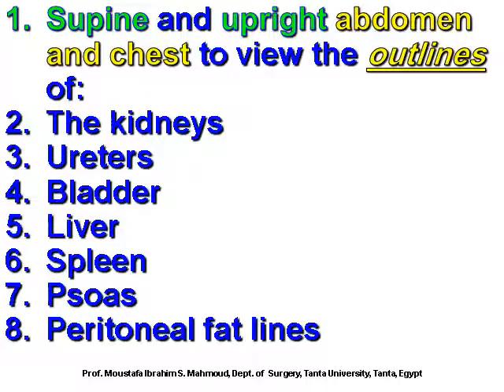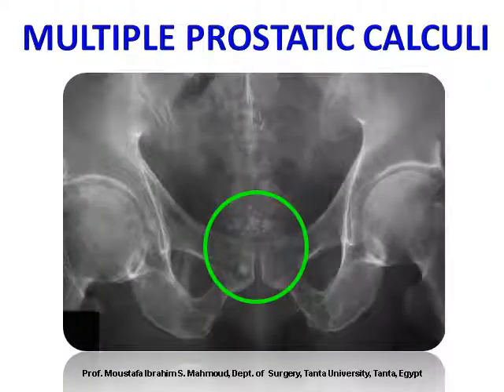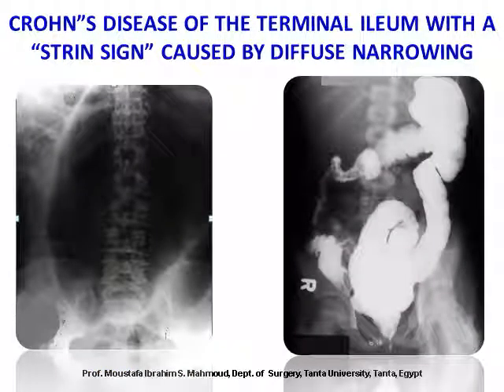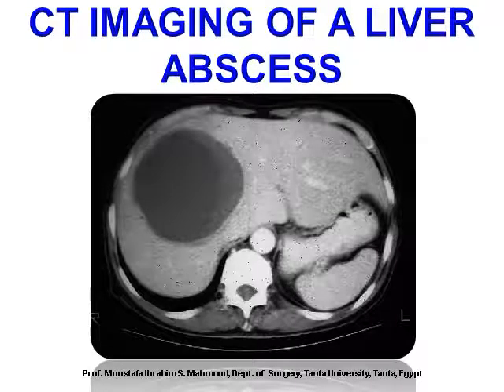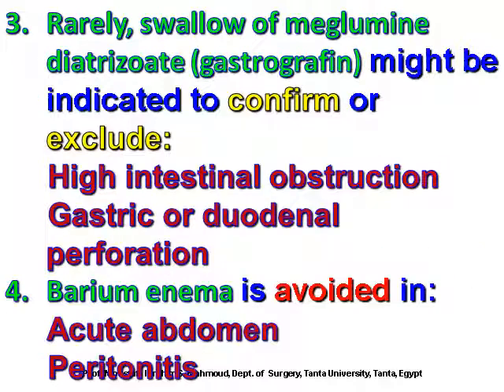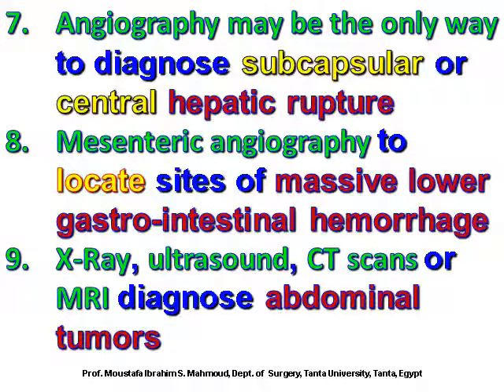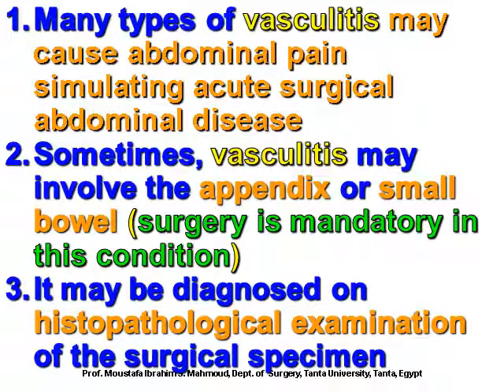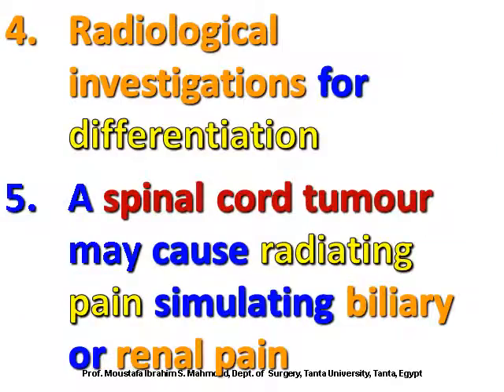ACUTE ABDOMEN 10 Imaging investigations